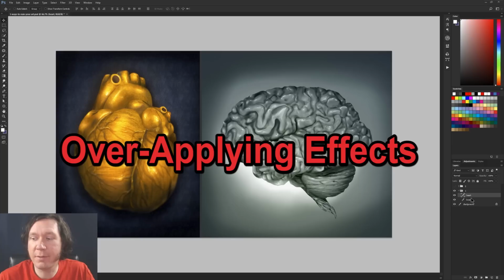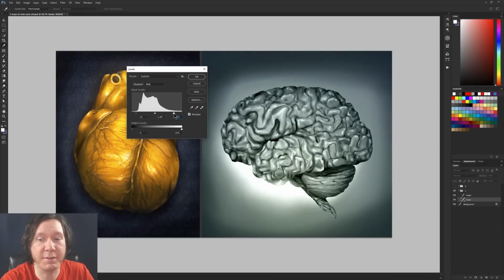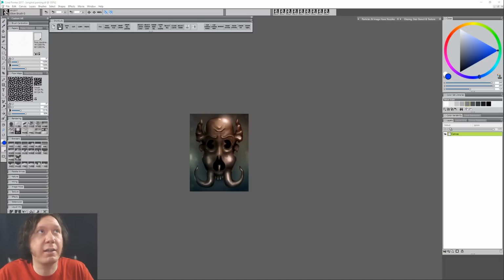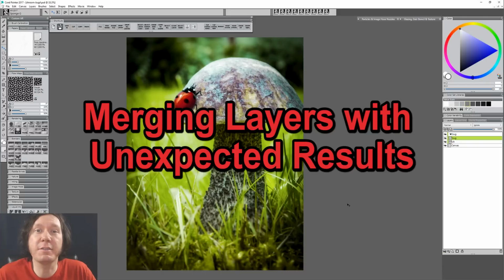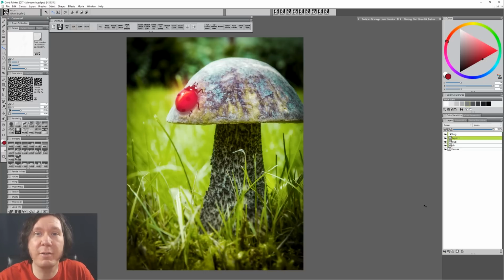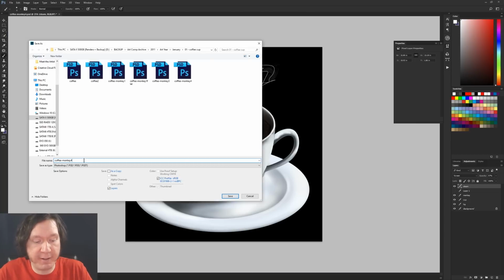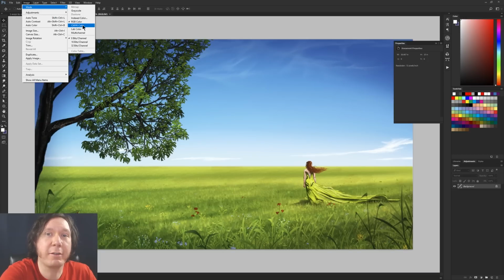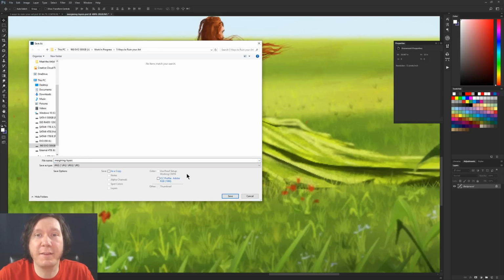5 Ways You Are Ruining Your Digital Art! 🔥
Learn about 5 common digital art mistakes that can completely mess up your art. Plus I'll share some solutions that can help you prevent the destruction of your hard work.